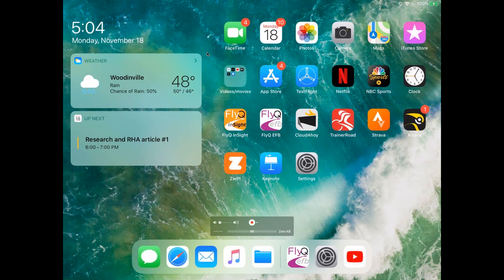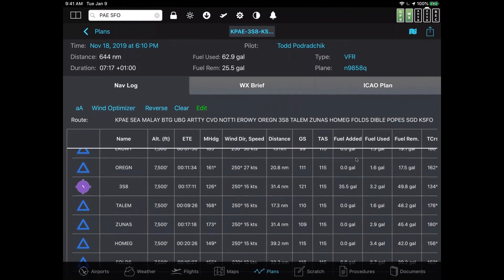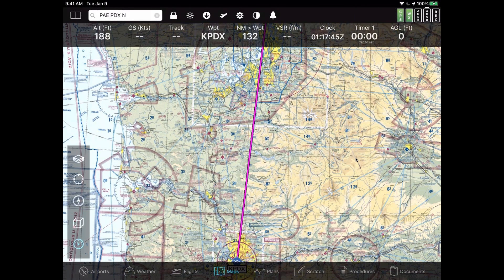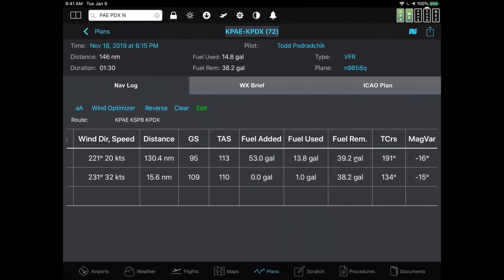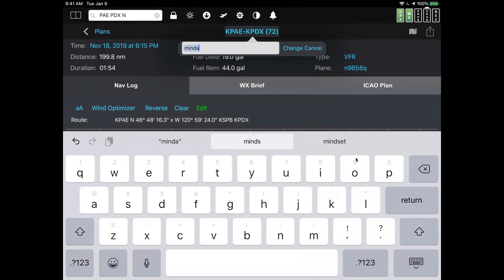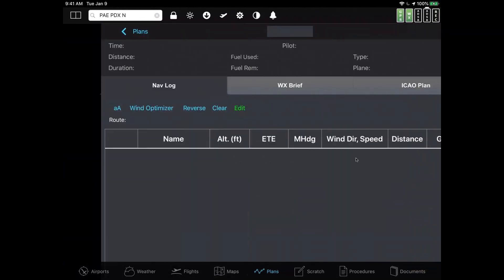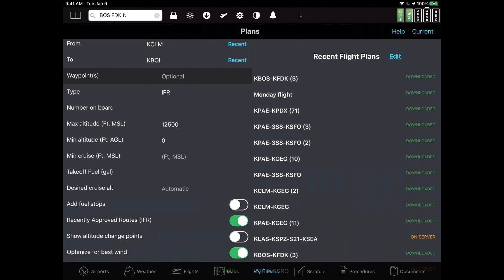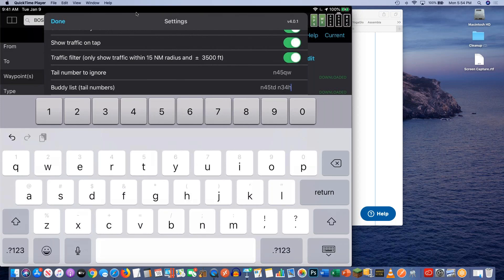Introduction to Flight Planning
FlyQ makes it very easy to create, file, and execute flights but there are several different ways to approach planning.  This webinar coves the basics of each of these stages.  The Advanced Flight Planning webinar goes into even more of the options.